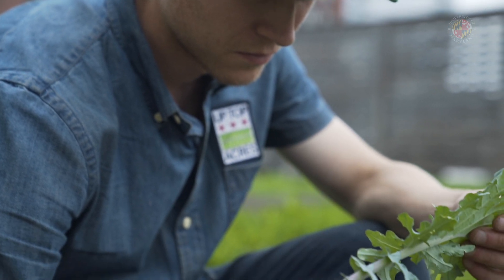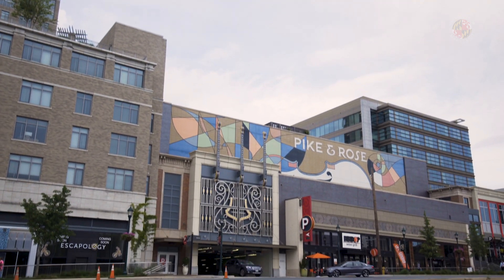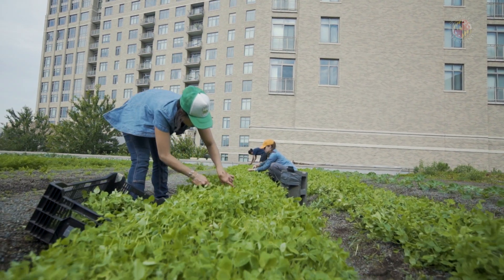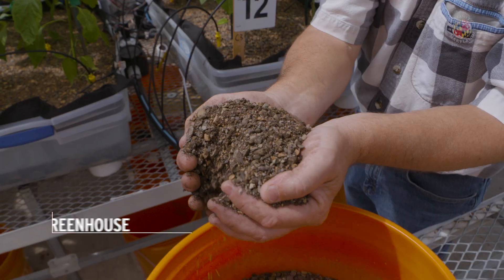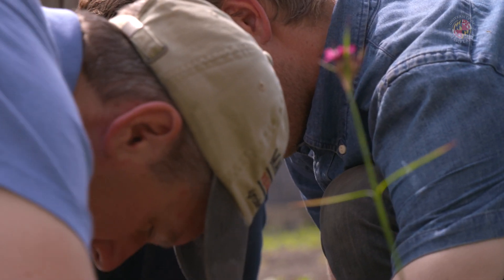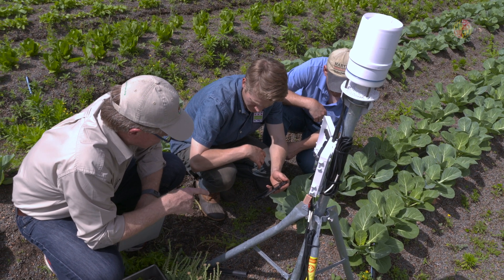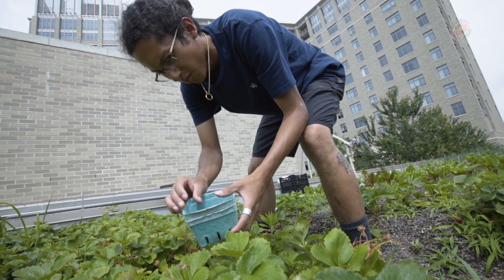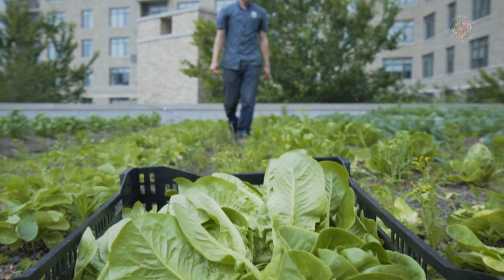UMD Elevates Rooftop Farming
Urban rooftops are underutilized spaces to grow food. To help increase food production and improve regional food and nutritional security, UMD has partnered with Up Top Acres - a DC based farm operator - to develop best practices for integrating rooftop farming with green roof technology. Maryland researchers Dr. John Lea-Cox and Dr. Andrew Ristvey are spearheading the University of Maryland Urban Farm Integrated Research and Extension Program: Green Roof Food Production. They are overseeing research and implementing new technologies to monitor soil moisture, develop agricultural substrates for rooftops, and mitigate storm water runoff.